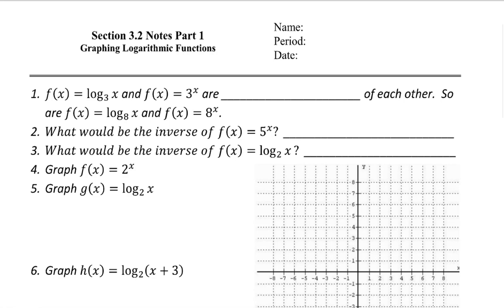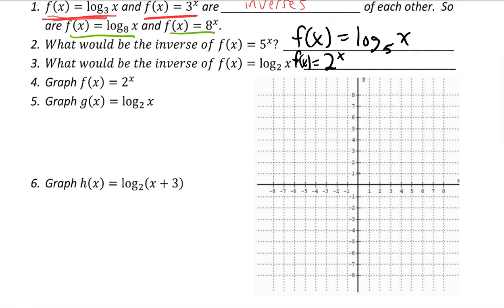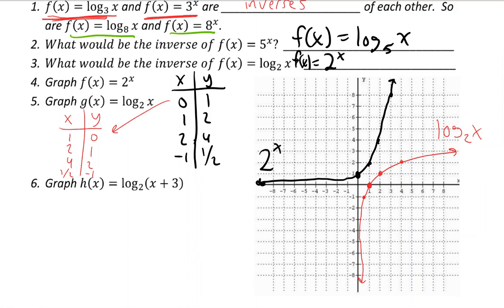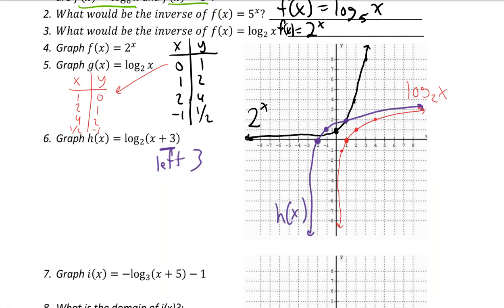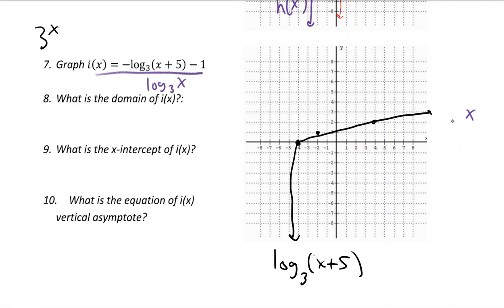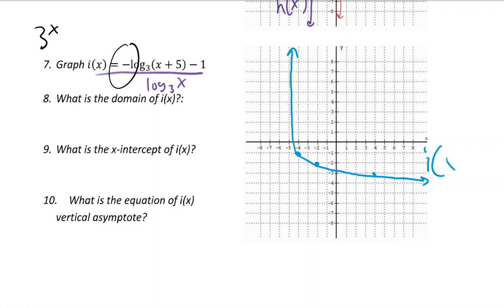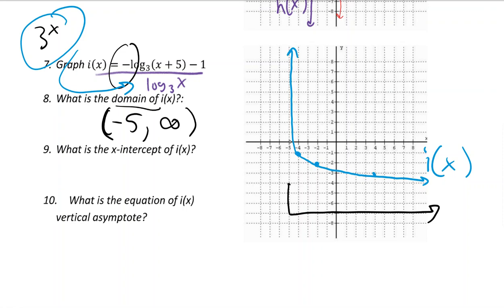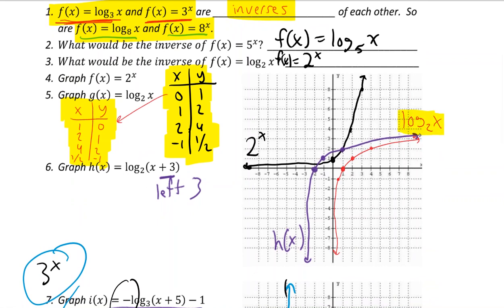Precal - Section 3.2 Notes Part 1